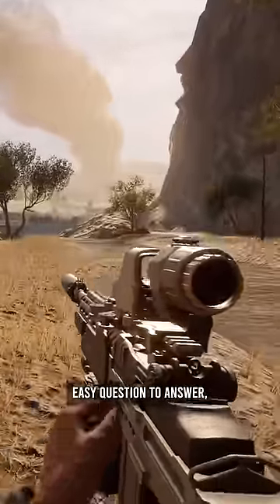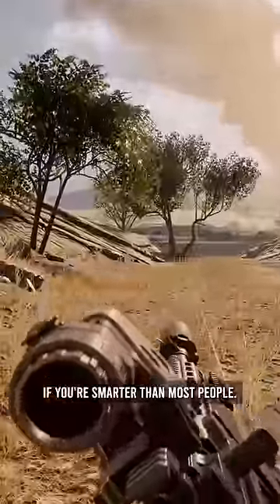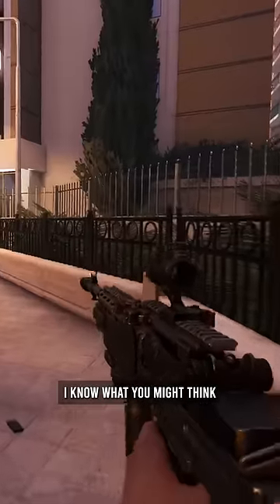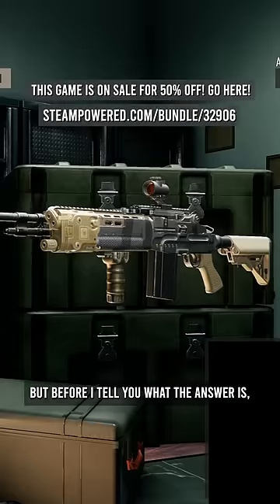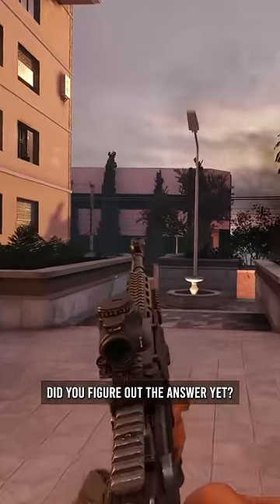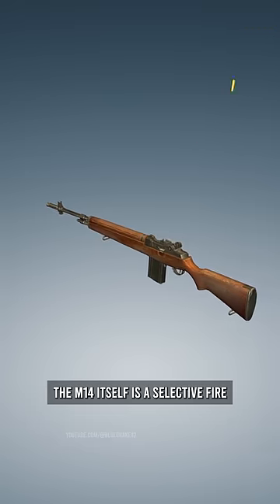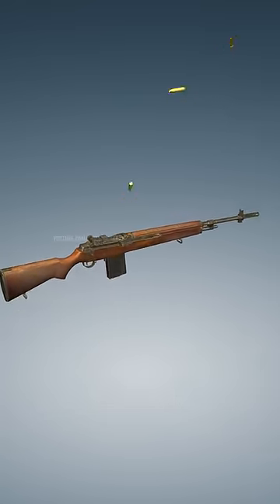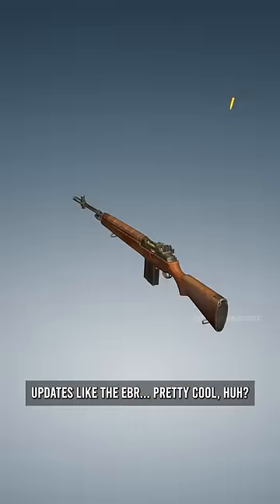How much do you know about firearms? 🤔